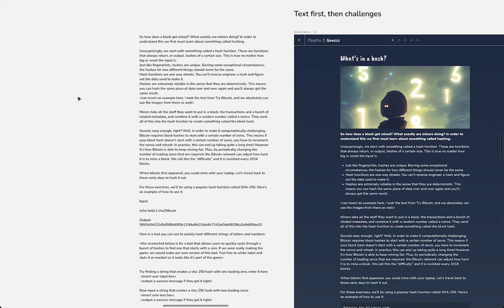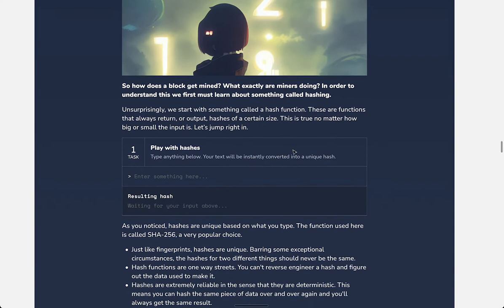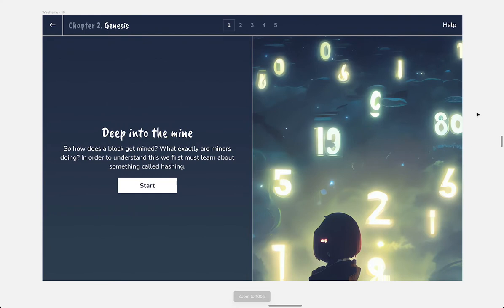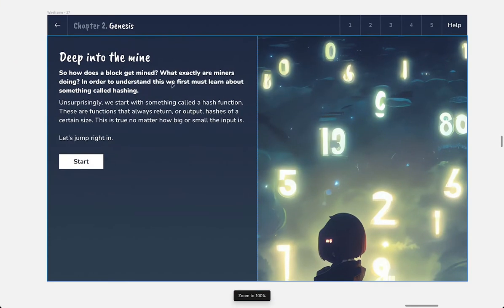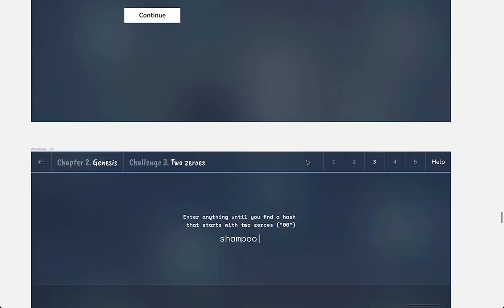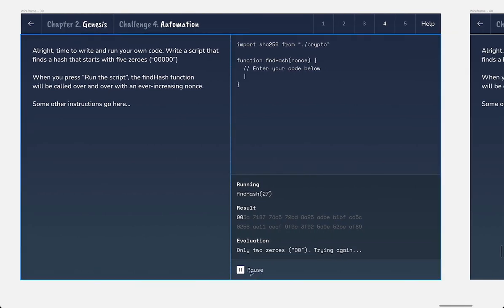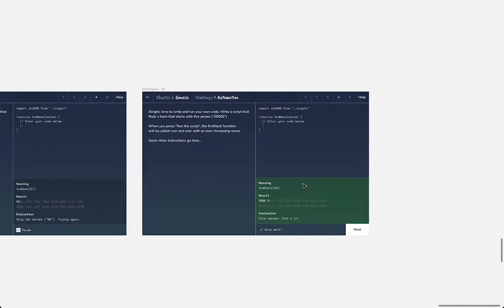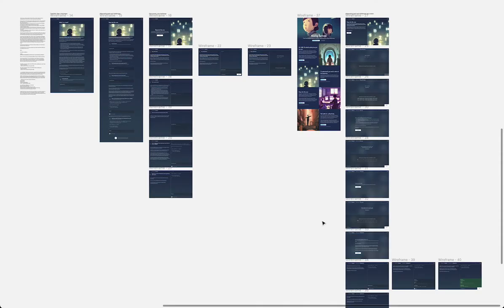Saving Satoshi design progress update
Brief update on design explorations for Saving Satoshi, investigating how we can turn the lesson scripts into an interactive experience. All open for feedback.